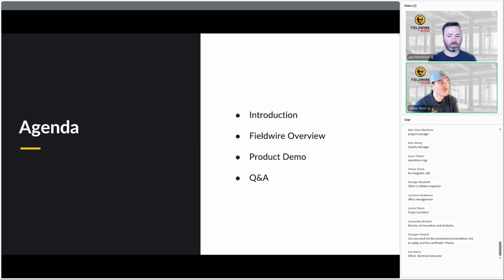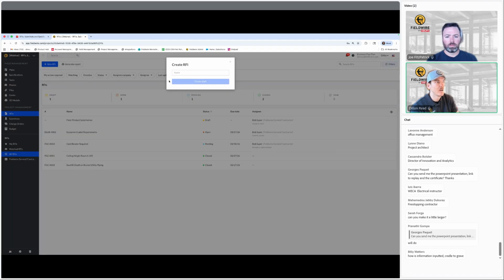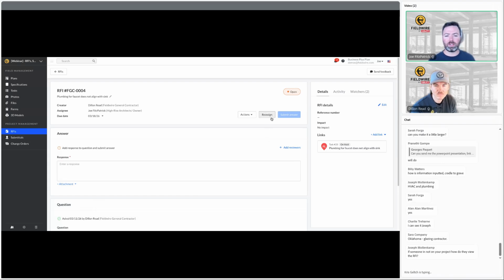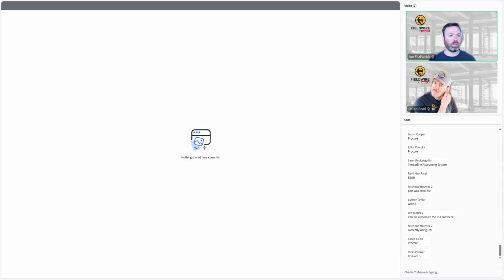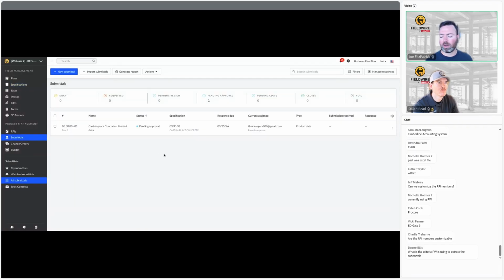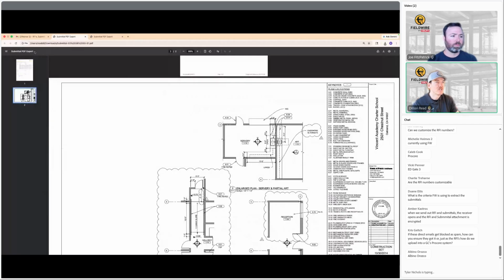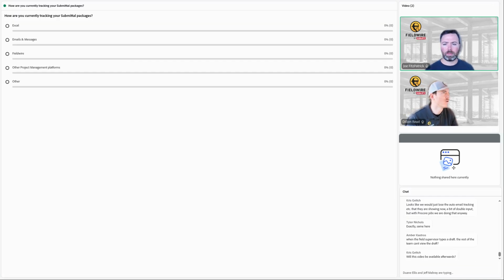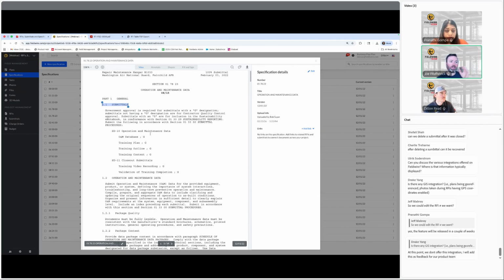Fieldwire Live Demo: RFIs, Submittals and Specifications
Learn how Fieldwire helps teams create, track, and manage RFIs directly from plans and tasks, automate and streamline submittal workflows, and organize specification documents in one centralized place: boosting visibility, reducing delays, and keeping field and office teams aligned throughout your project.